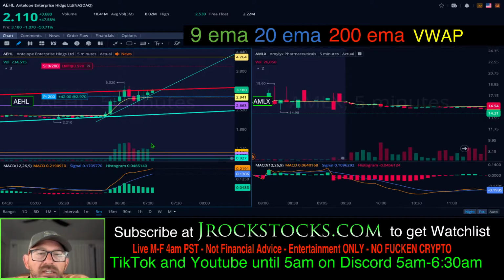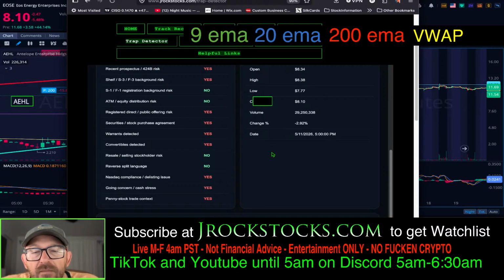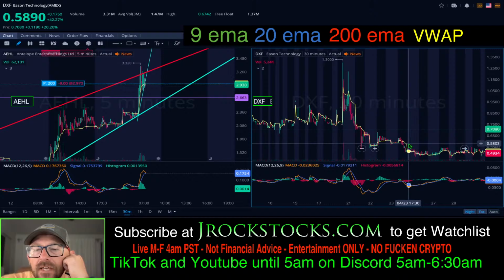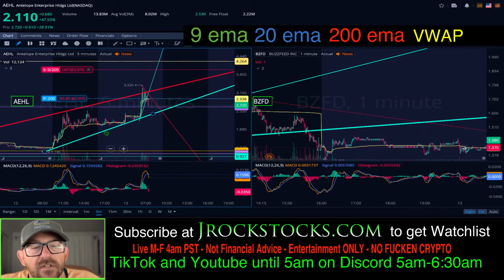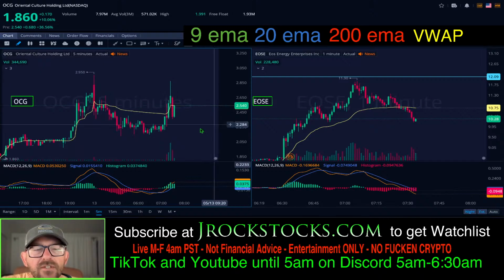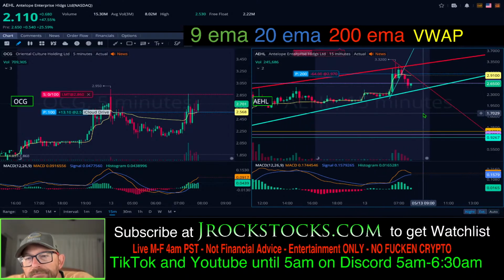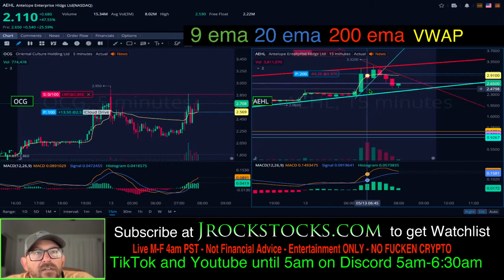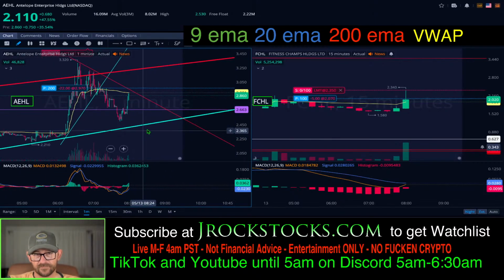Jrockstocks Watching Penny Stocks Talk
Livetrading penny stocks, No fluff, No bag holding, No hoping that the trade works out. Levels just levels. Scalp, rinse and repeat.